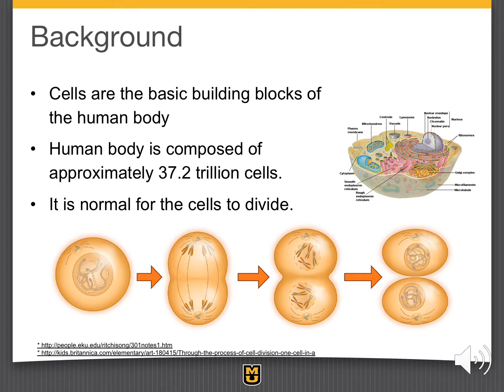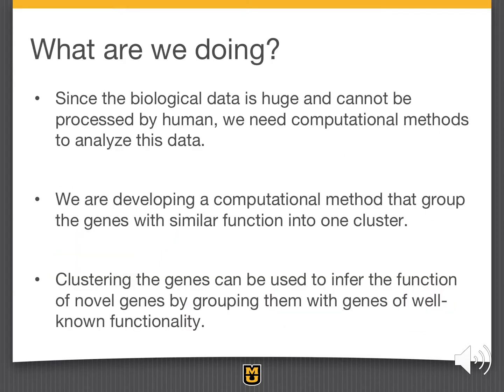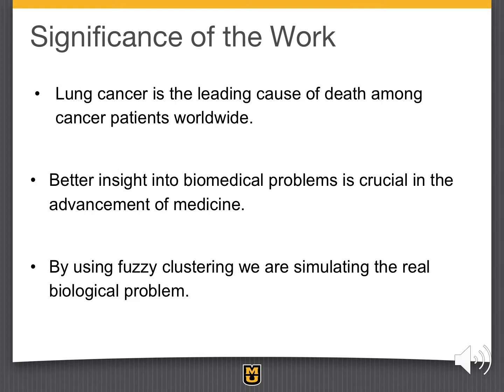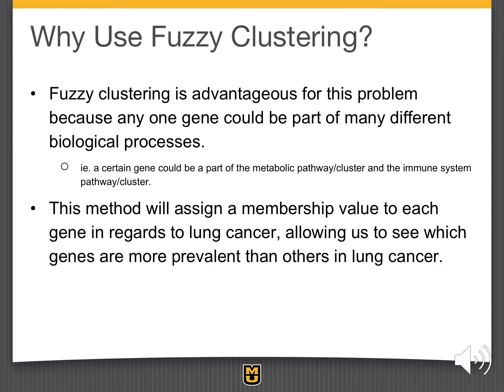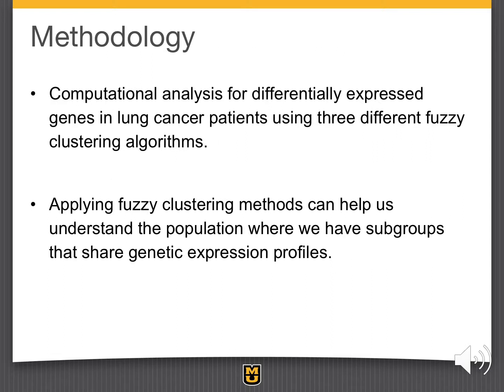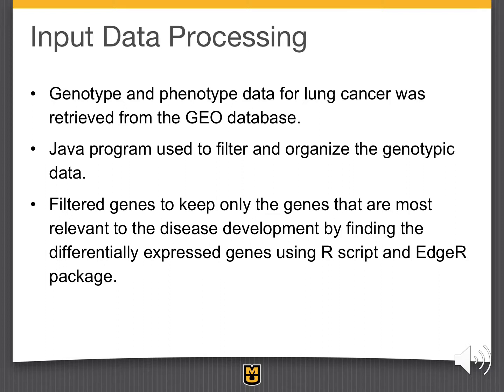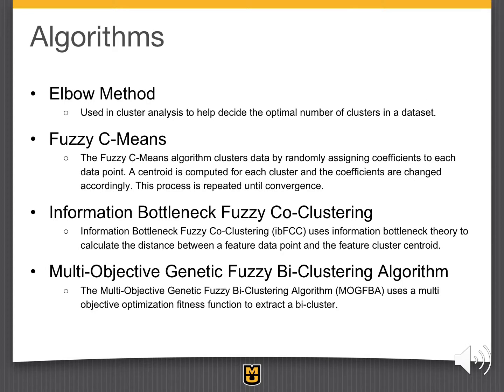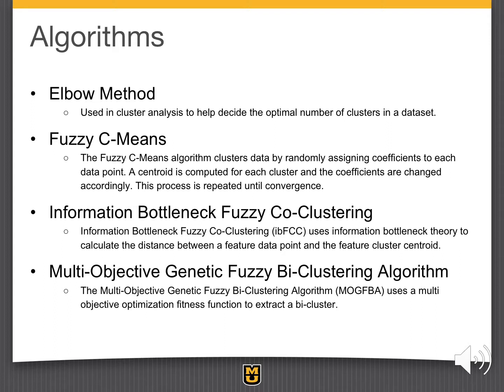Analysis of Biomedical Data Using Fuzzy Clustering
CS4770 Group 1 Final Project Report
Abigail Sandusky
Ahmed Al-Asadi
Jacob Bracey
Nicole Dillon
Zainab Al-Taie